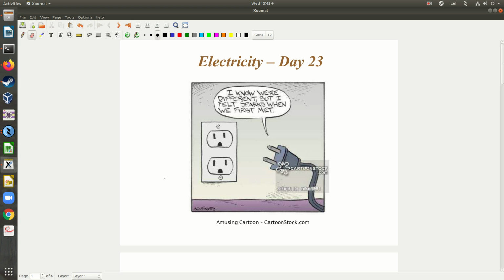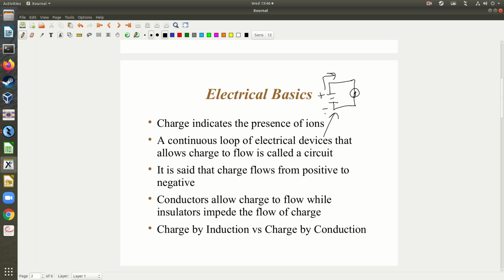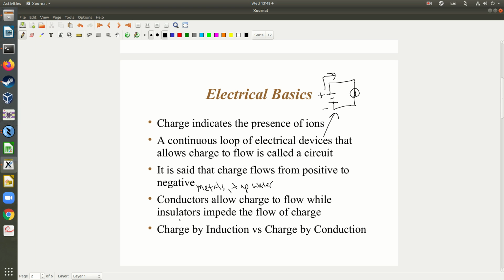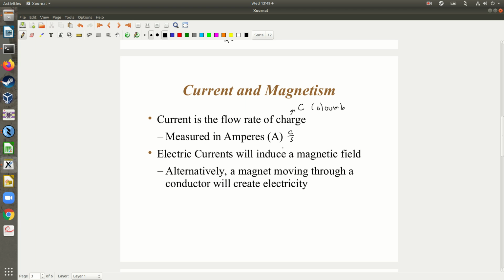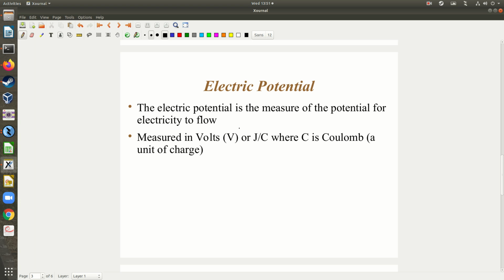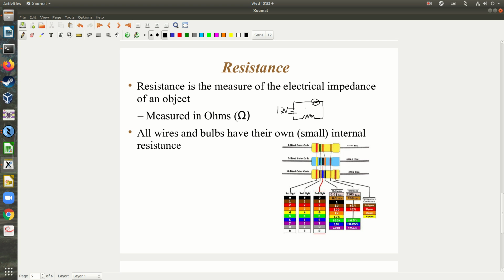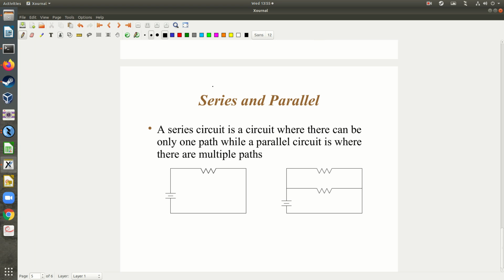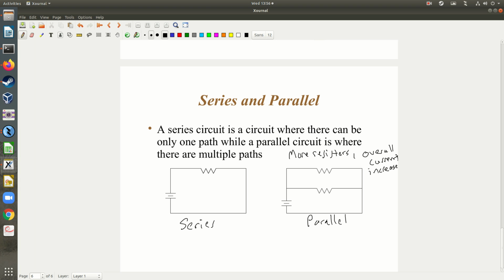Day 23 - Electricity